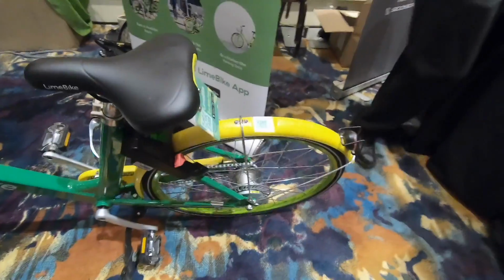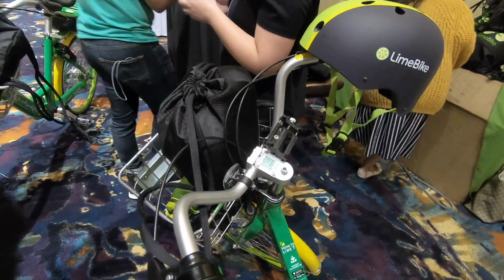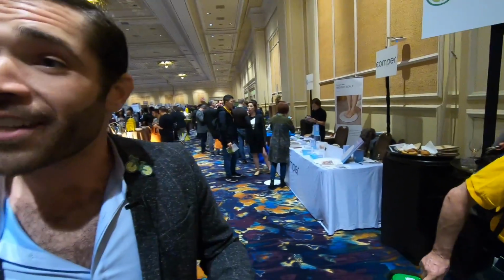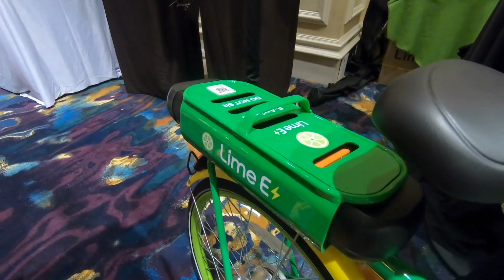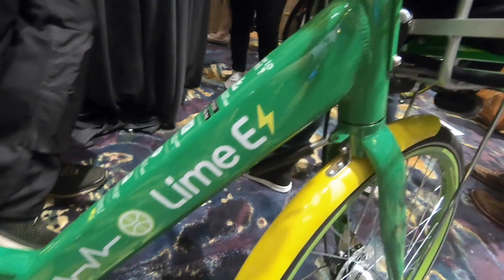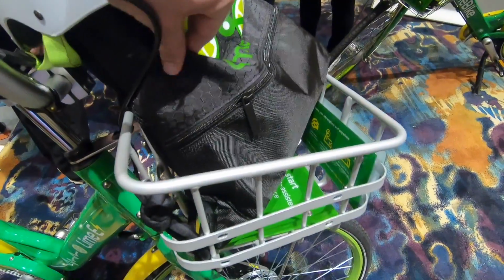LimeBike - What is it and how does it work?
An interview with Caen Contee, Head of Marketing at LimeBike.
From CES 2018.